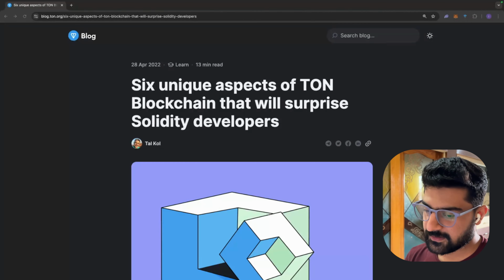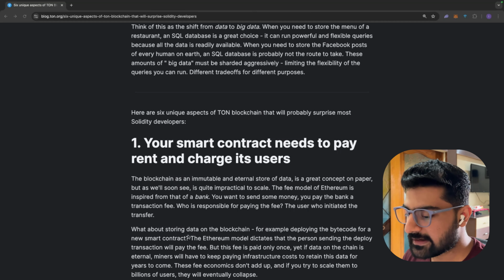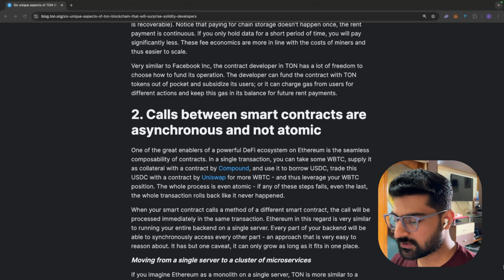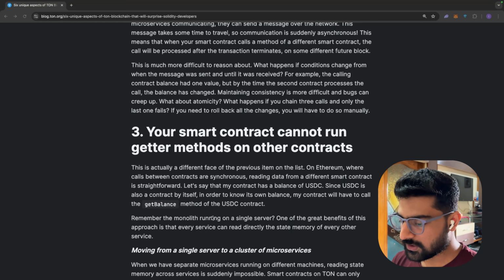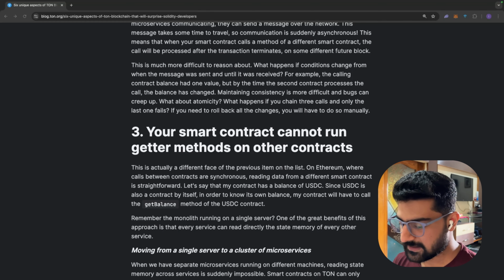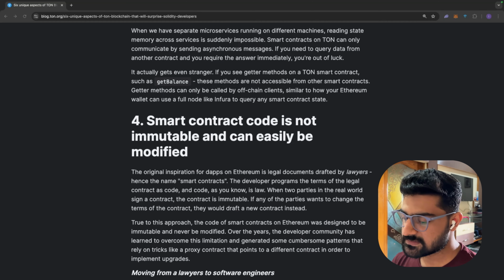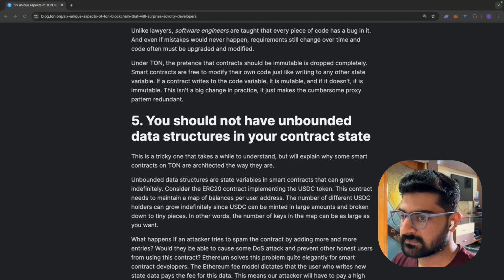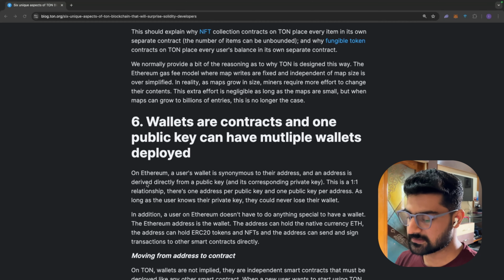6 Difference between TON Blockchain and Ethereum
Curious about TON vs Ethereum? In this video, I’ll break down the key differences in a simple way. From TON’s Telegram integration to Ethereum’s focus on smart contracts and dApps, we’ll cover it all.